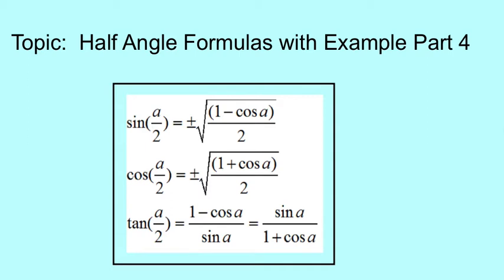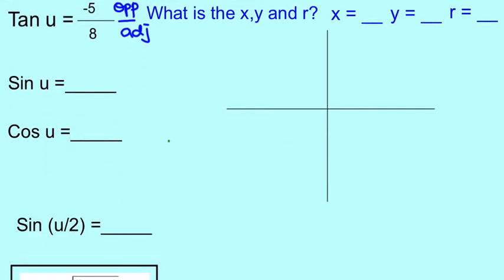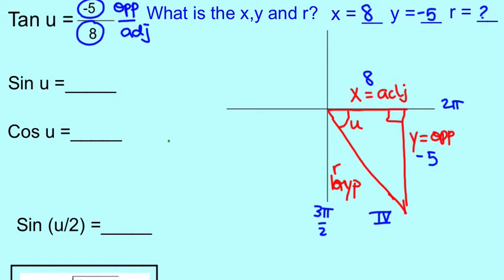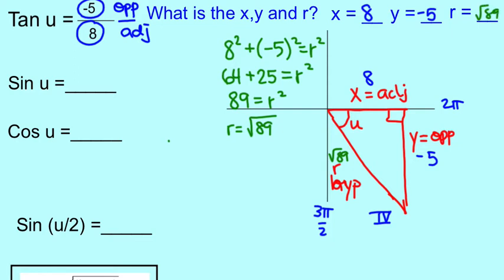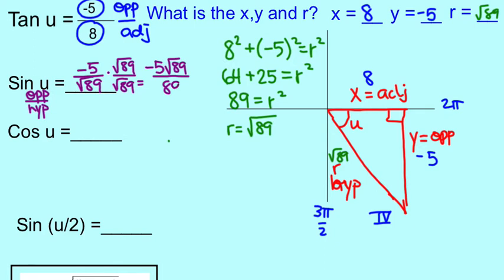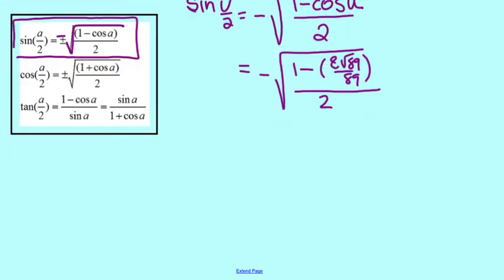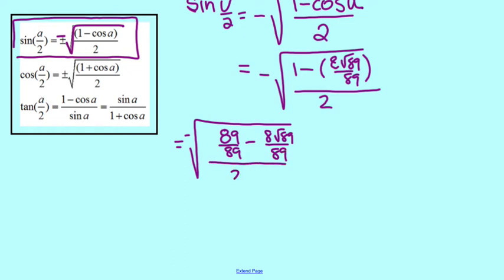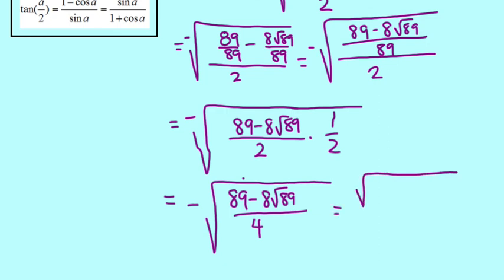Half Angles Part 4